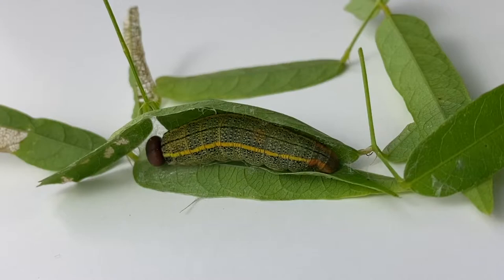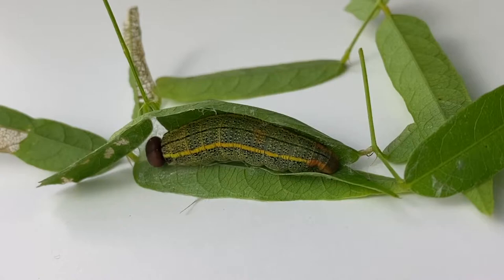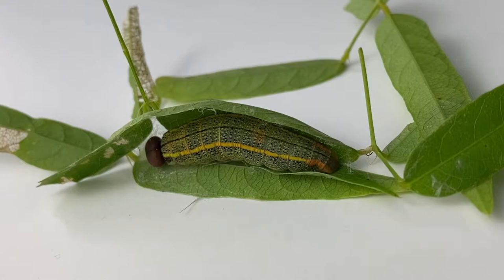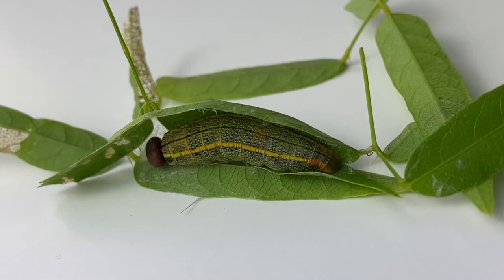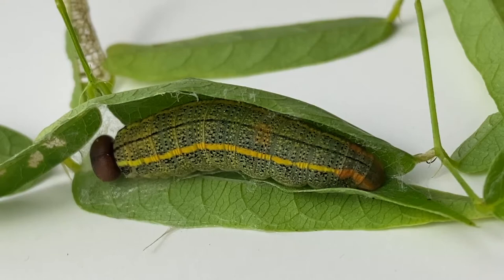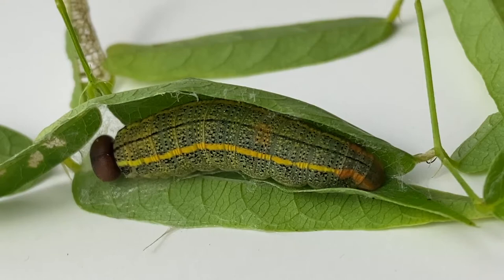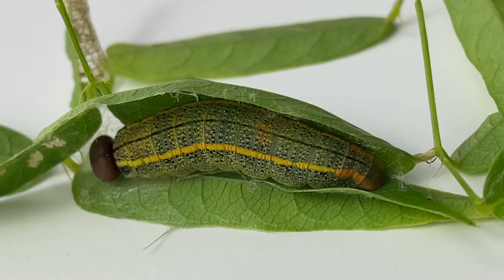Long tailed skipper pumping hemolymph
Long tailed skipper pumping what? We just learned hemolymph is the caterpillar's equivalent of blood. Check it out!

The monarch butterfly is the poster child for all pollinators: restoring butterfly habitat benefits bees, hummingbirds and other pollinators. This documentary follows a monarch butterfly as she struggles to survive in a world where her habitat is vanishing. It leaves the viewer hopeful, with a clear call to action.

Educators, parents and monarch enthusiasts, please find below the essential links of resources and information to provide a deeper understanding of the life cycle of monarchs and their magnificent migration!

These links and the accompanying activities have been field-tested, aligned with academic standards and are suitable for use in the classroom and at home.

Suzanne Damrich is a Master Gardener, artist and writer who connects adults and children to the natural world through gardens, images and stories that celebrate the wonders of our Earth and the interdependence of all life.

Fairn Whatley is an award winning nature photographer/videographer who is a passionate observer of Mother Nature and holds a deep reverence for her and the role she plays as our Host on this planet.